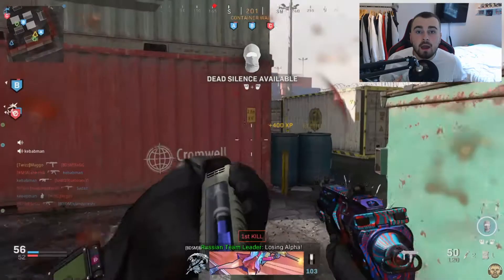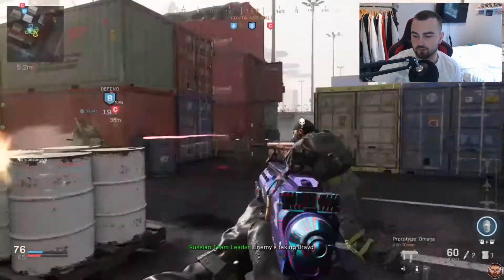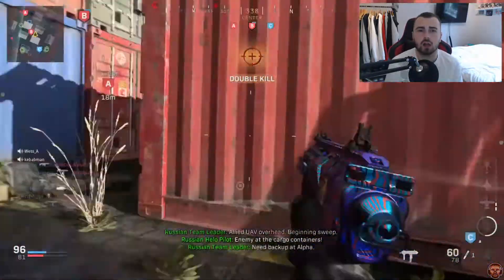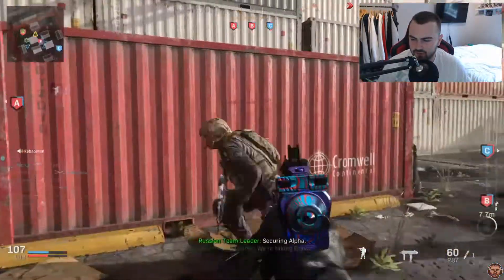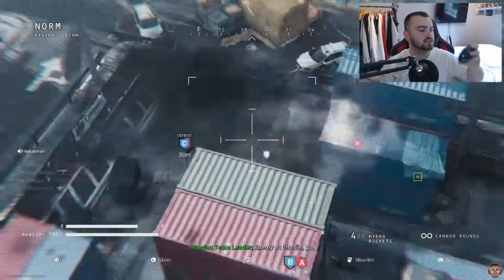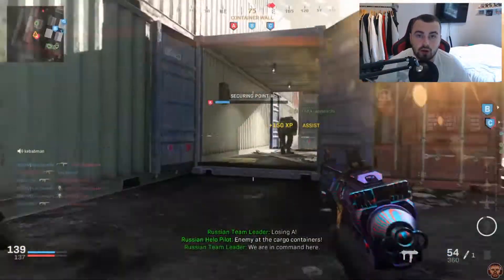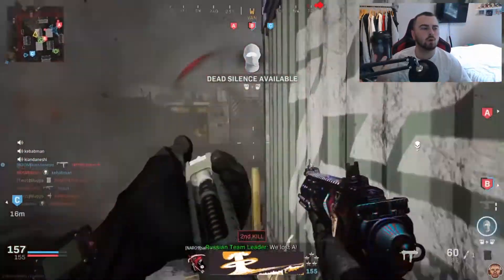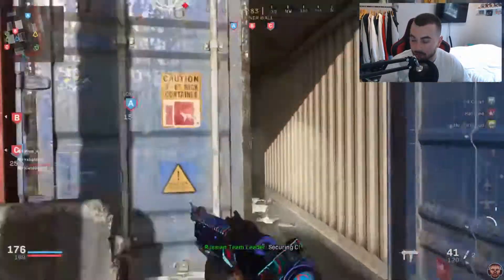DOES GFUEL WORK? (First Time Buyer) - 100+ Kill Gameplay!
Long story short... please watch the video xo